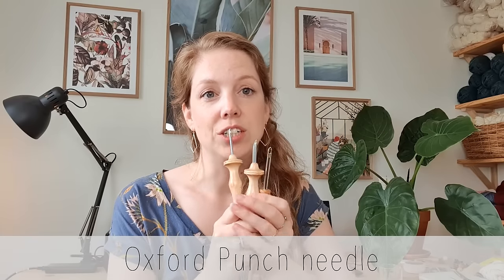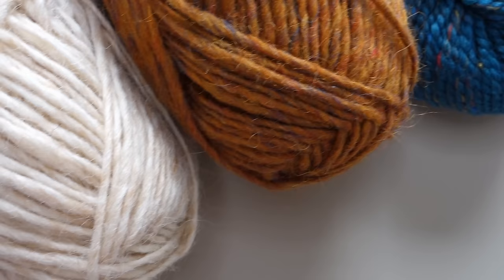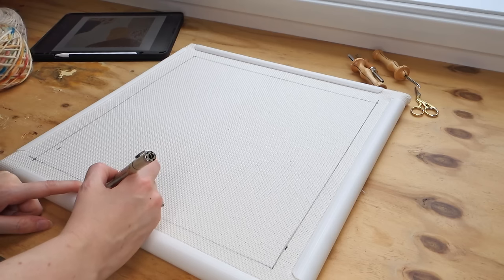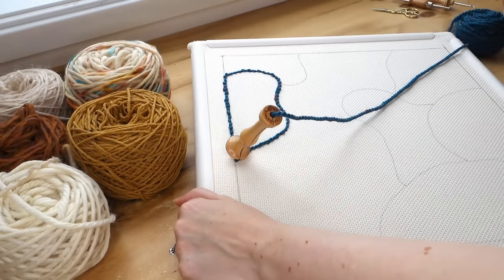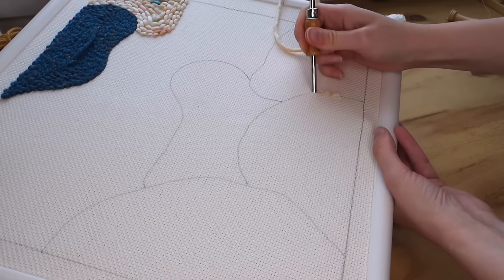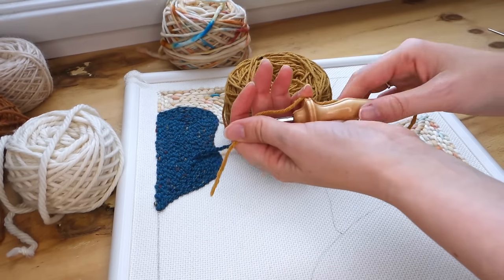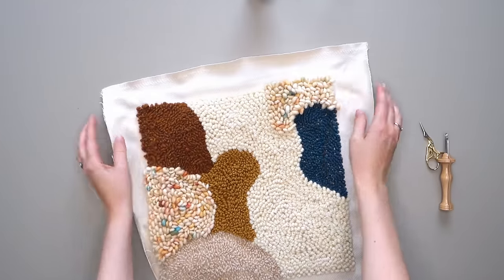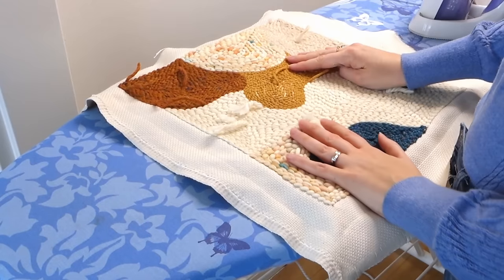DIY HOME DECOR - Punch needle pillow tutorial - BOHO style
Yay guys, I'm so excited about this video! I've made a gorgeous BOHO inspired punch needle pillow and I'm letting you in on all the tips and tricks on how to make it.

Are you finding my videos helpful?

TOOLS I USE:
Qsnap frame
Ipad pro
Embroidery scissors

Have you seen the punch needle kits I designed for WE ARE KNITTERS?

x - Vera